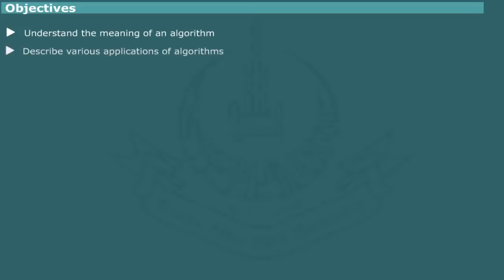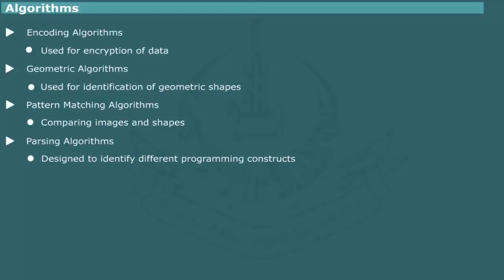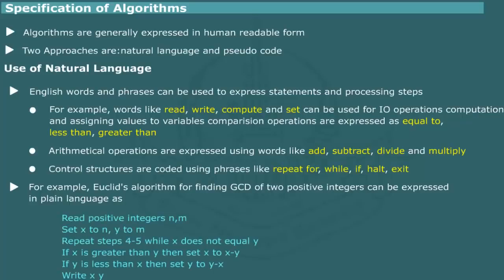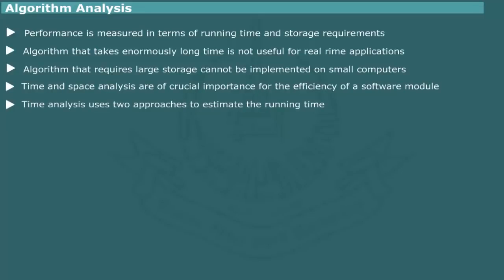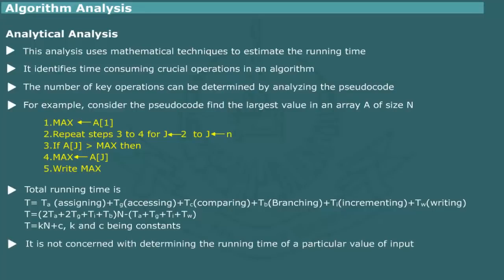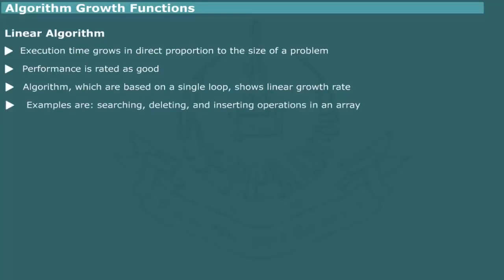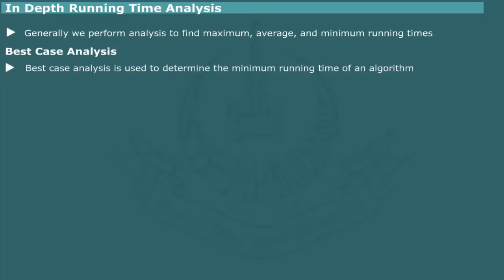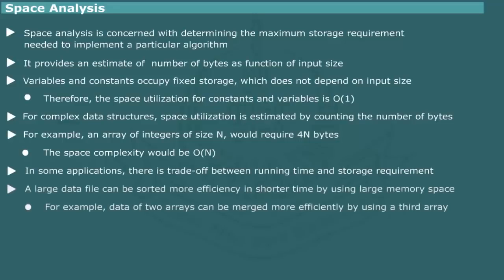Data Structures and Algorithms Complete Tutorial - Part2- Algorithm